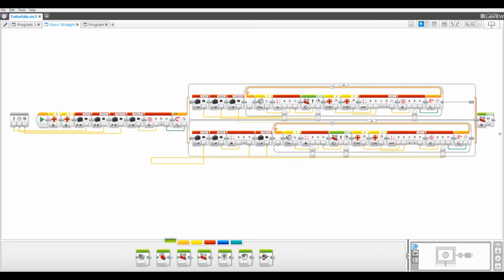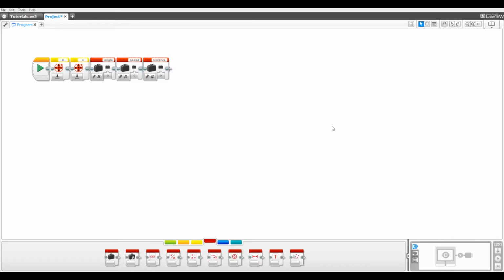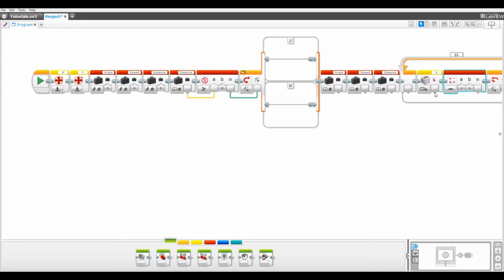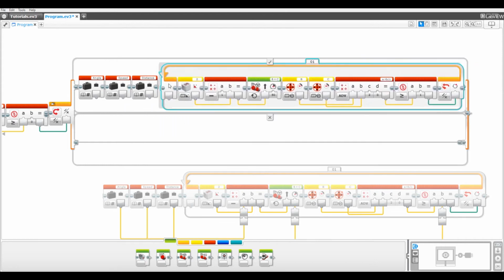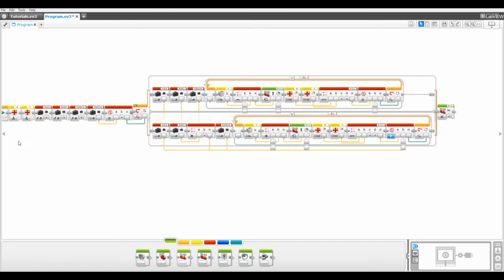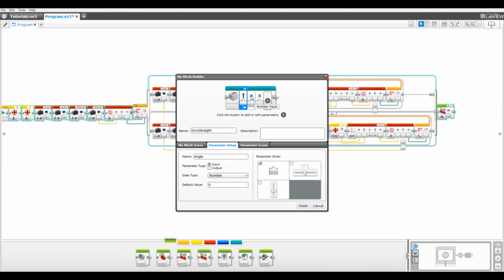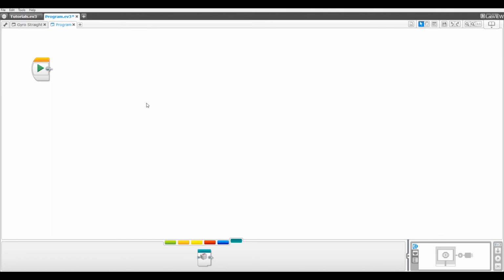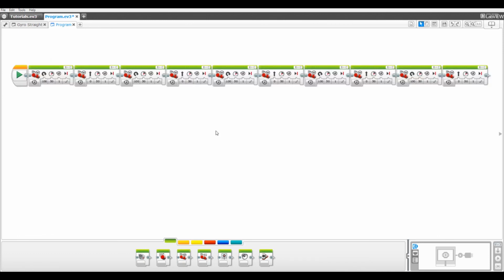Gyro-Straight My Block | Going Straight With A Gyro Sensor (Improved) | Tutorial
IMPORTANT: In this video I forgot to show one step, watch this video to fix the program!
In this video I am showing a massively updated and improved Gyro-Straight program! I also show how to condense he program into a My-Block.